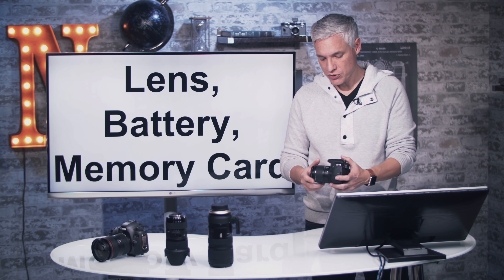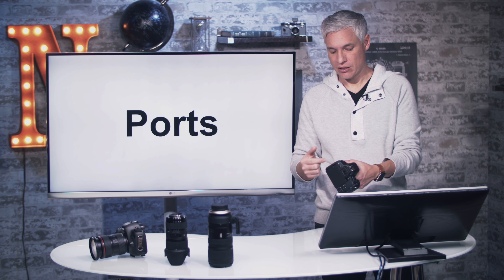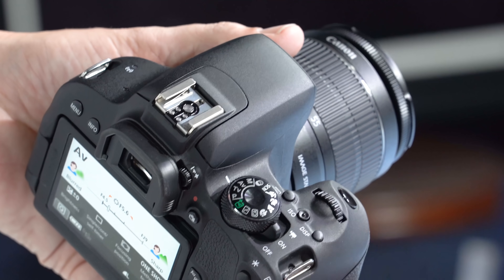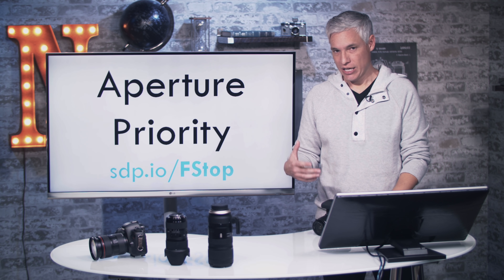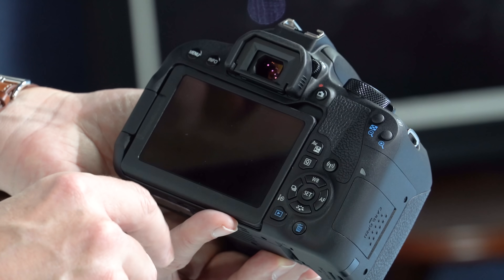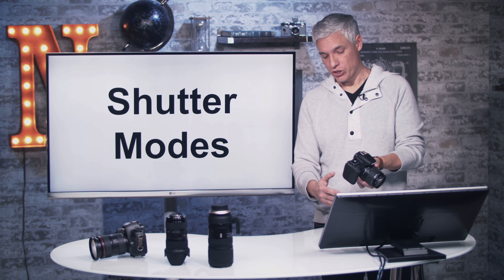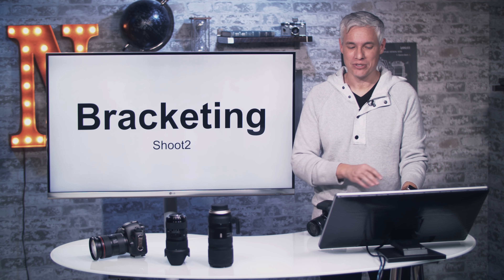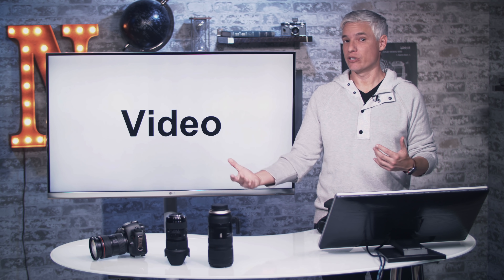Canon T7i & 800D Training Tutorial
Our free 1-hour video user guide for the Canon EOS Rebel T7i and Canon EOS 800D (just two different names for the same camera). Be sure to repeat everything in this overview training video with your own camera so you can learn as you watch. There's a table of contents below so you can skip around as needed.

TABLE OF CONTENTS:
00:00 Introduction
00:00:30 Lens, Battery & Memory Card

00:07:35 Taking a Picture (Live View)
00:09:24 Reviewing a Picture
00:11:01 Aperture Priority
00:13:50 Depth of Field Preview
00:15:27 Lost? Go Green
00:16:07 Shutter Priority
00:18:20 Manual Mode
00:19:28 Bulb Mode
00:20:42 Stunning Digital Photography
00:22:20 Shutter Modes
00:26:00 Focusing Modes
00:27:22 Focus Points
00:29:38 Manual Focus
00:30:01 Changing ISO
00:30:24 Auto ISO
00:30:38 Exposure Compensation
00:32:47 Bracketing
00:34:35 Photomerge
00:34:52 TimeLapse
00:37:17 Flash & Flash Compensation
00:38:18 Video
00:41:19 PAL vs NTSC
00:42:03 Audio Levels
00:43:25 White Balance
00:44:46 Metering Modes
00:45:26 Formatting a Memory Card
00:46:00 WiFi
00:51:04 Recommended Settings
00:51:12 Shooting Raw
00:52:23 Release Shutter w/o card
00:52:50 ISO Expansion
00:53:28 Max Auto ISO
00:53:59 Viewfinder Display Level
00:54:36 Disabling the Beep
00:54:55 Copyright Information
00:55:32 AF-assist Beam Firing
00:56:22 Back-Button Focus
00:57:34 Lens Suggestions

01:00:07 Flash Suggestion

01:01:03 Tripod Suggestion